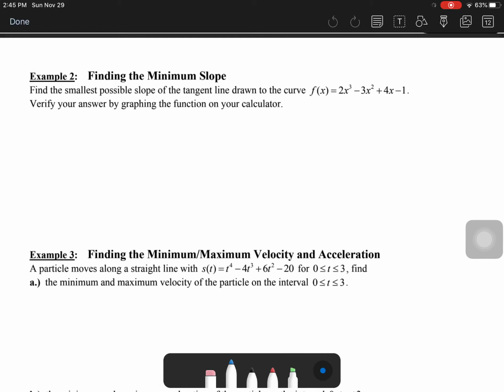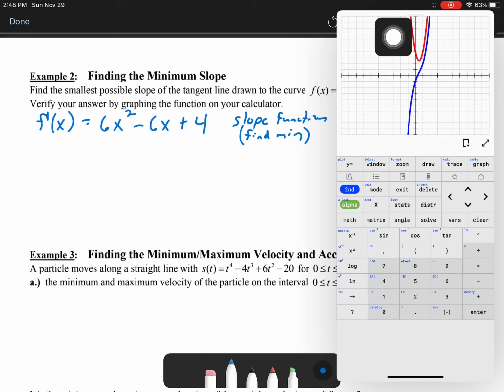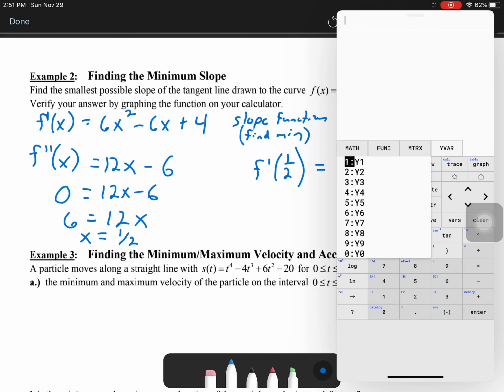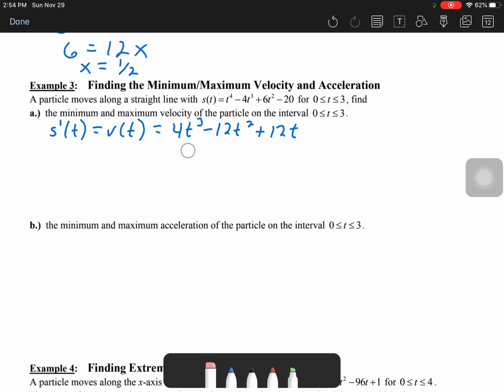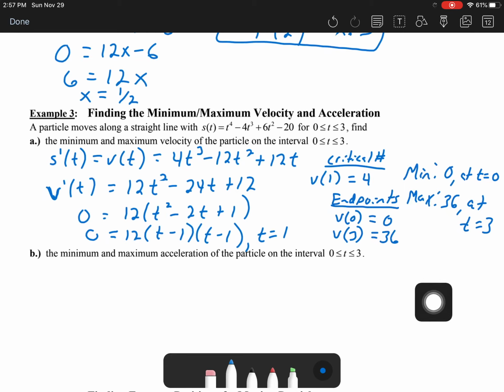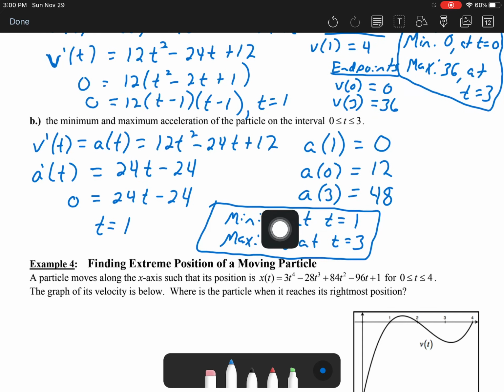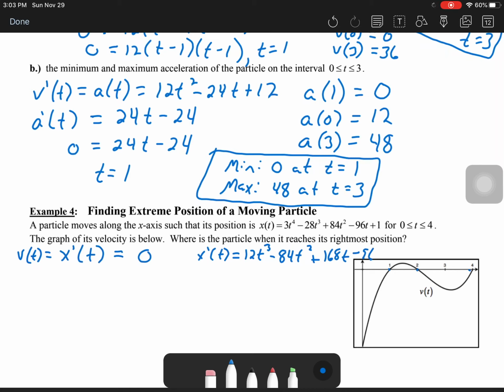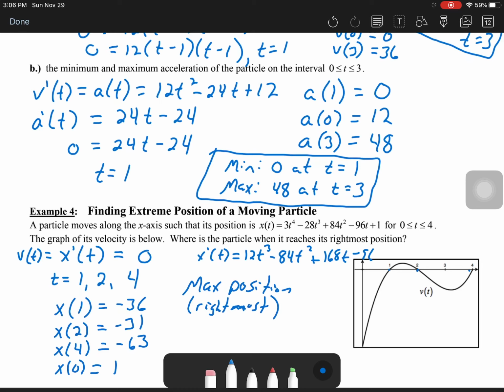November 29, 2020